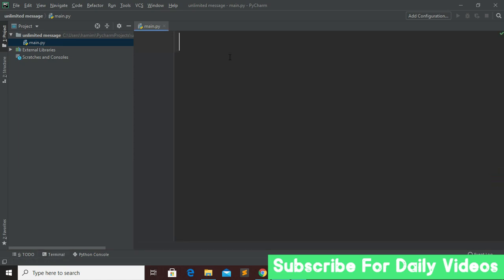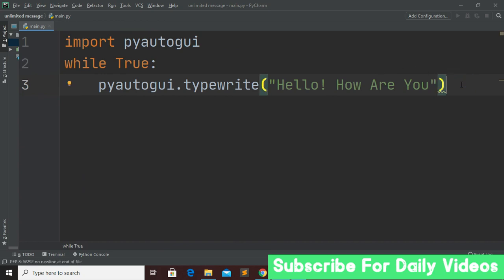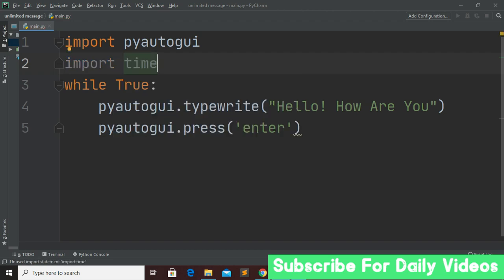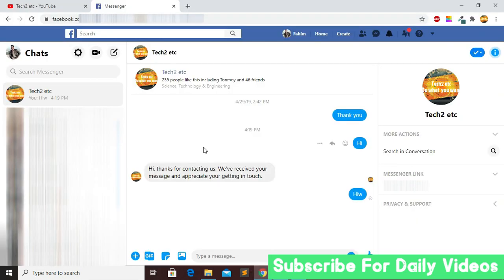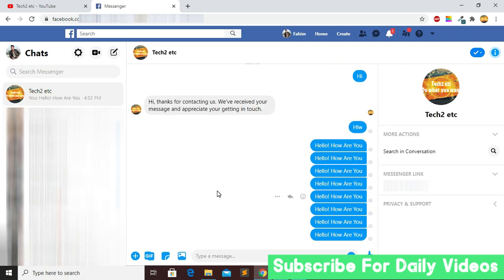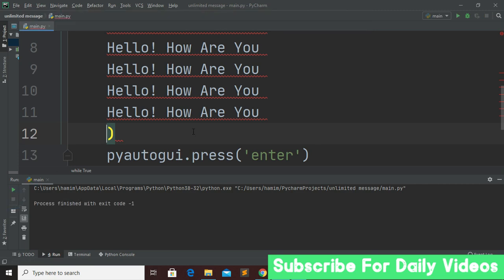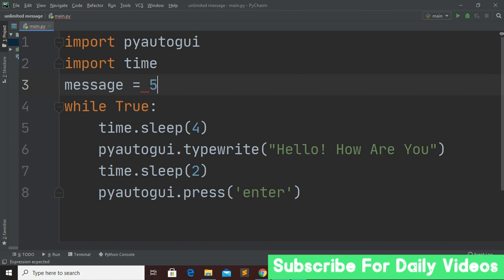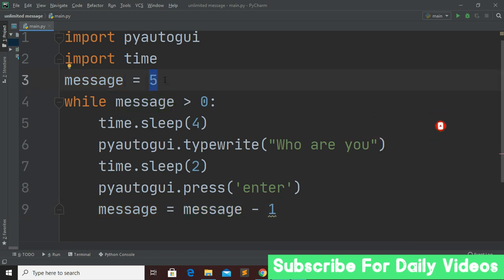Python Project | Sent Unlimited Message In Facebook Messenger & WhatsApp Using Python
In this tutorial, we will learn how to sent Sent Unlimited Message In Facebook Messenger & WhatsApp Using Python, with just 4 lines of code.
Don't believe it? Watch